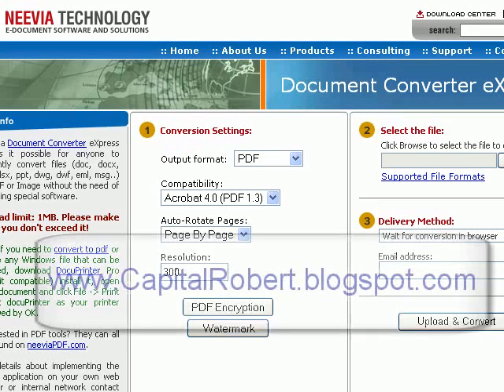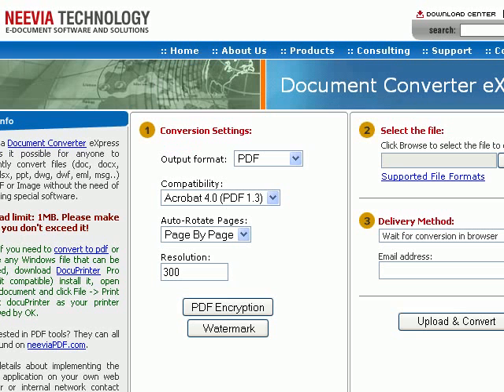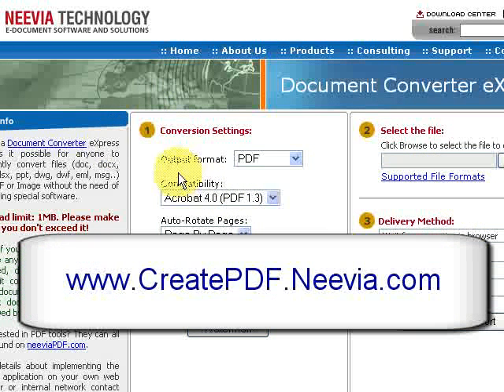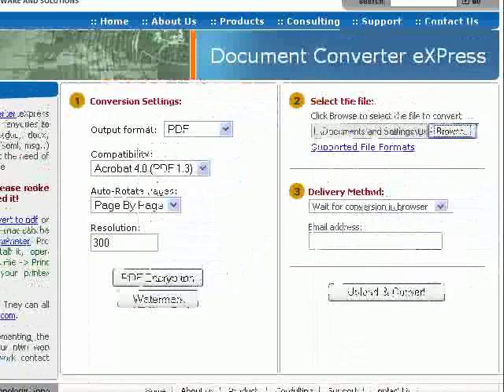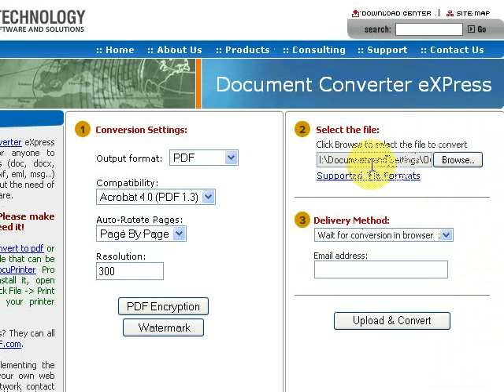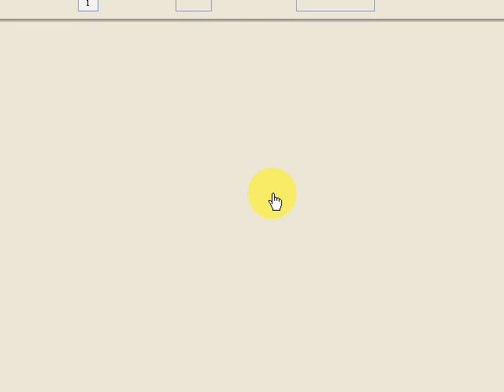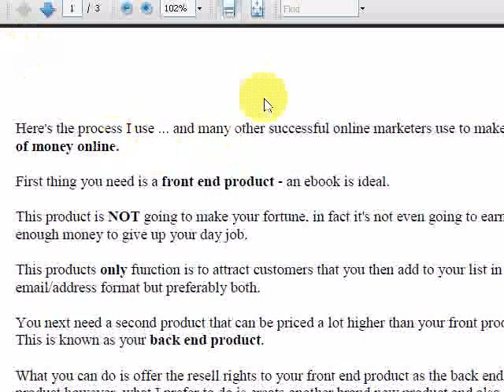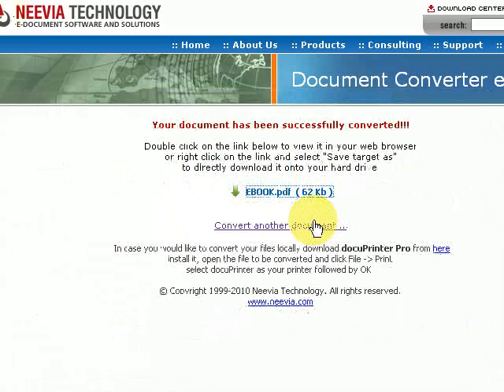How To Convert A Document To PDF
Here's how to convert any document to a PDF document - easy to do, nothing to buy.